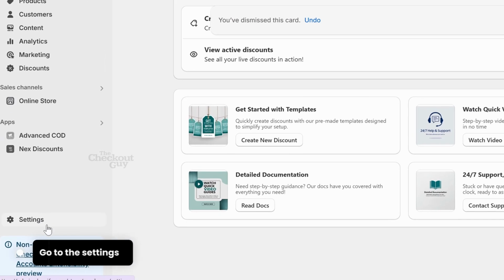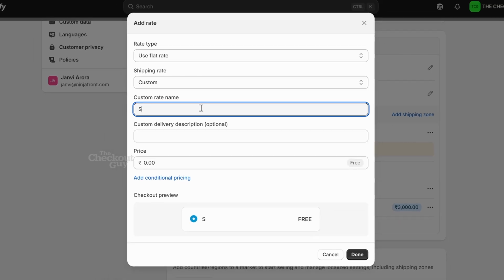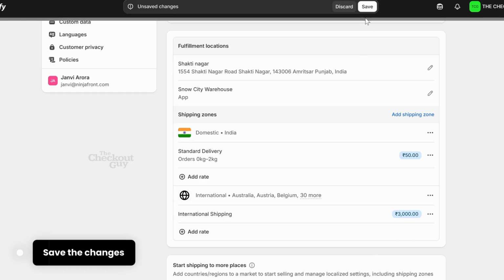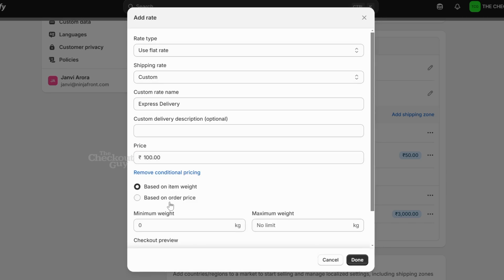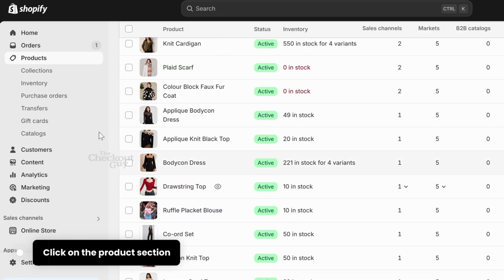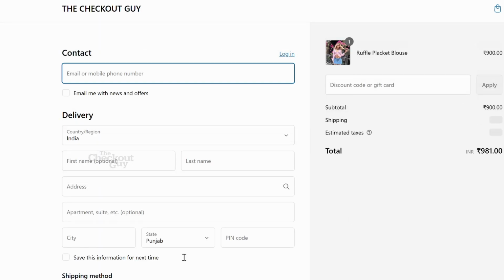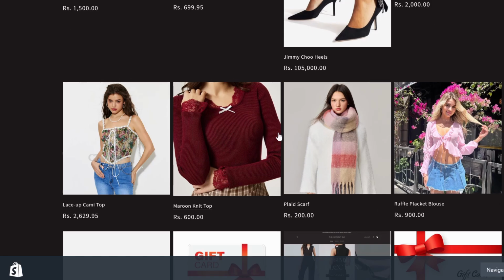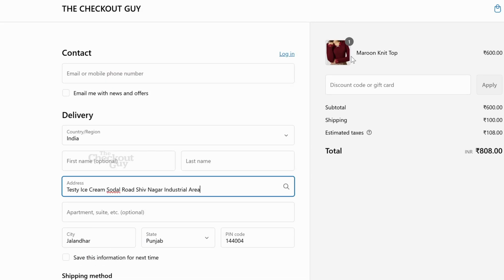How to Set Up Weight-Based Charges in Shopify?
Struggling to configure Shopify weight based shipping? This quick tutorial walks you through the exact steps to set up custom shipping rates based on product weight — no third-party apps or coding required!

Learn how to create shipping profiles, set weight tiers, and test your setup so customers get the right rates every time.

🛠 In this video:
Add custom shipping profiles
Set weight-based shipping tiers
Preview how it works at checkout